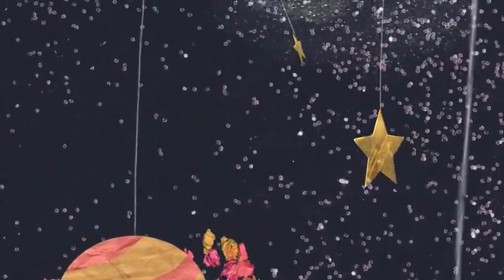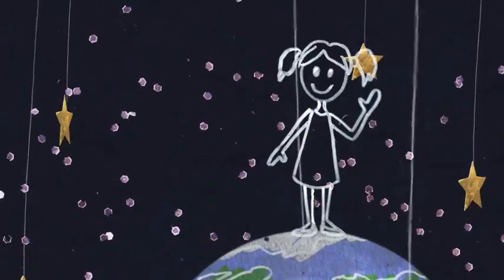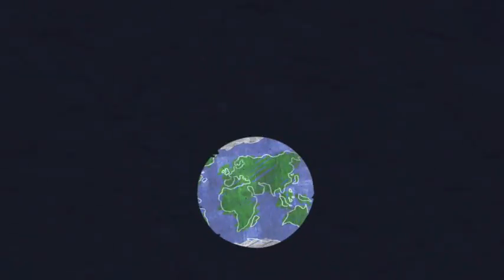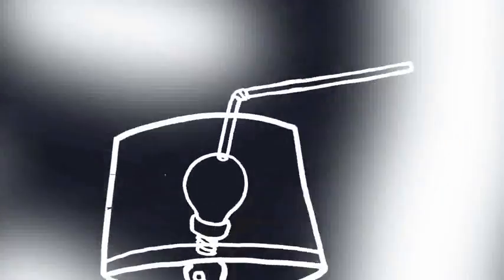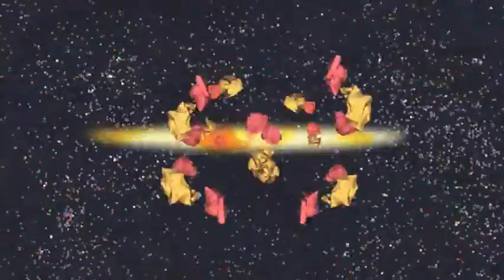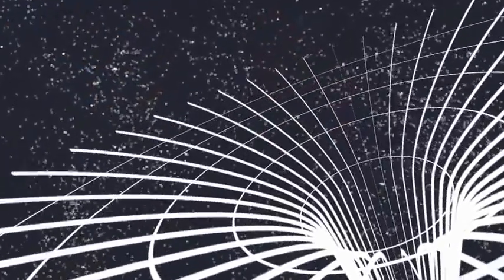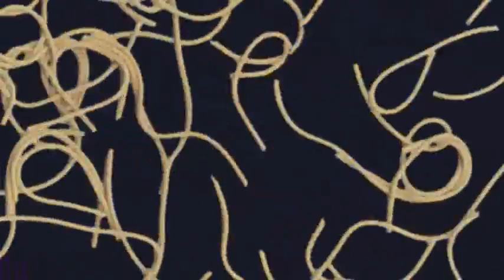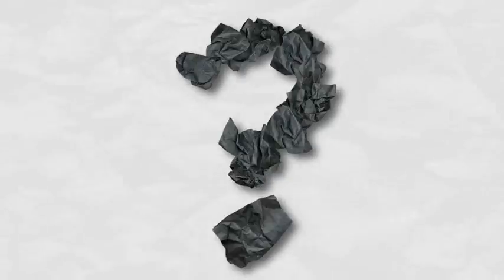What is a Blackhole? (Animation)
A brief introduction to the scientific wonder of Blackholes aimed at 8-14 year olds. Awarded a digital media finalist position in the 2009 Northern Design Competition.

Made as part of my degree in BA (Hons) Visual Communication (Animation) at the University of Derby.